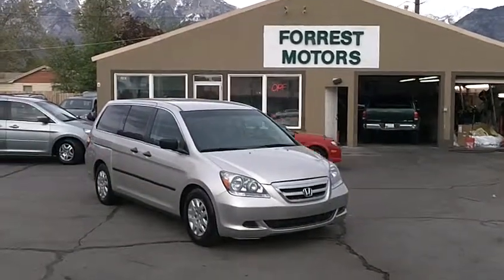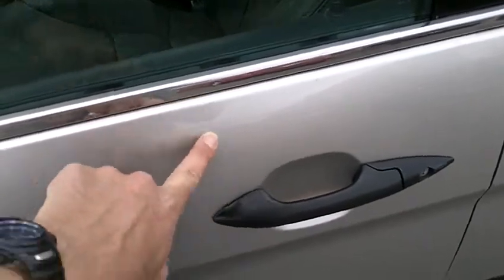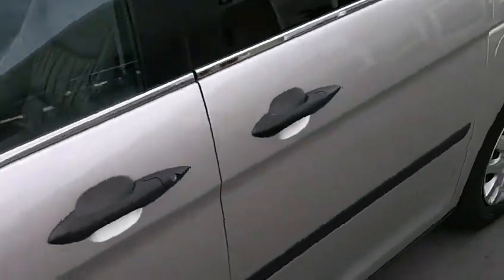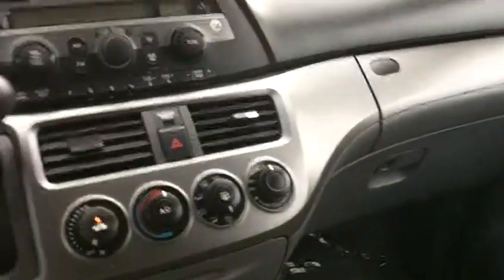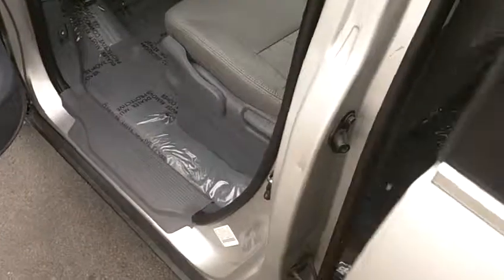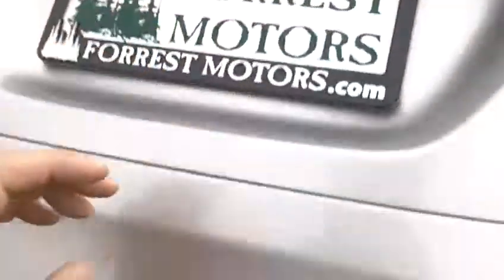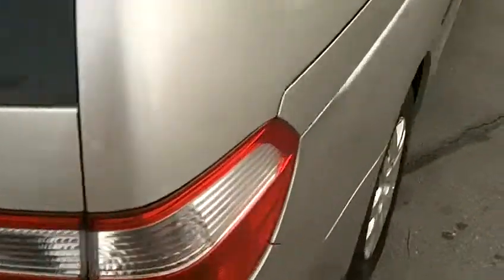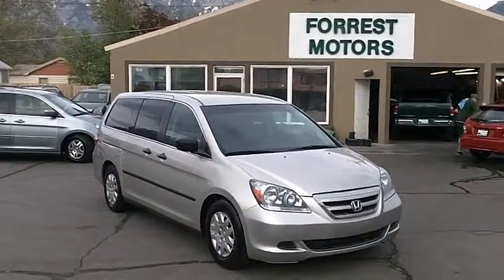4259 - 2005 Honda Odyssey LX EXL Silver 87k